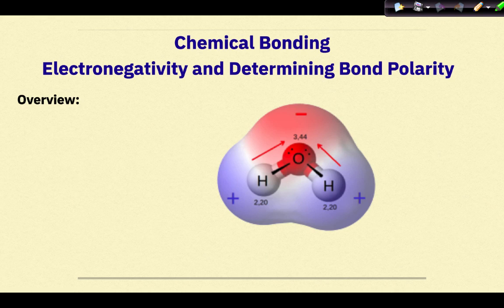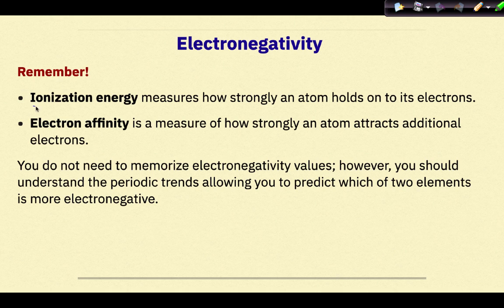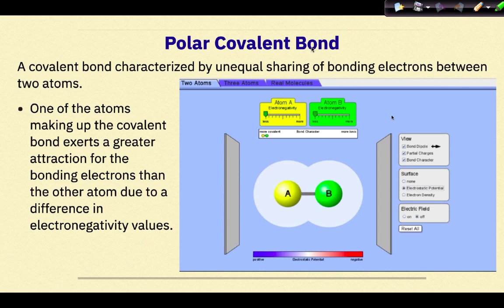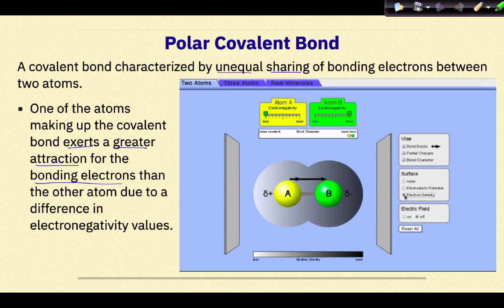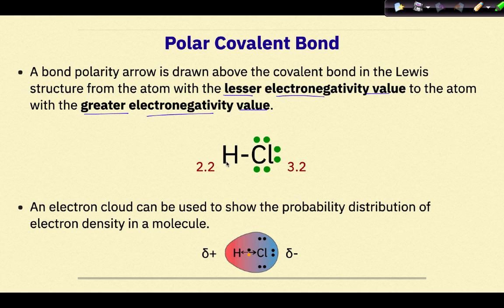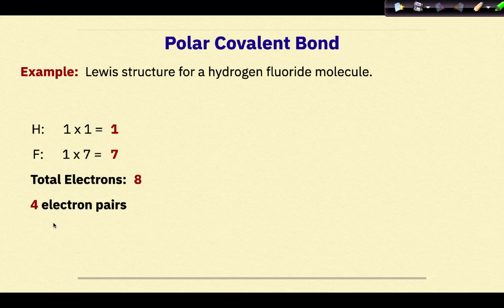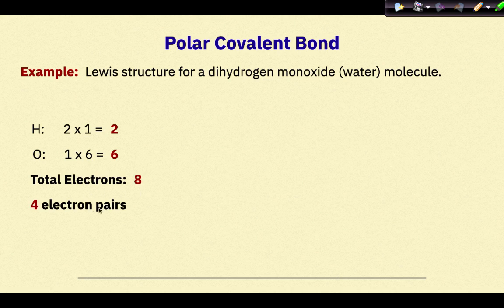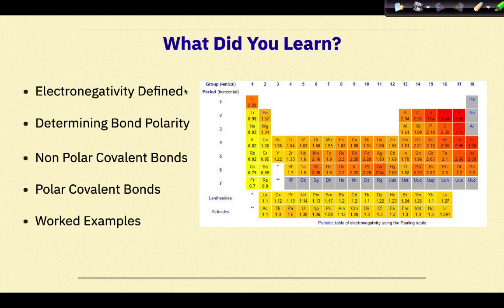AP Chemistry Chemical Bonding Part 4 Electronegativity and Bond Polarity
The focus of this video is bond polarity and electronegativity. Electronegativity is defined and contrasted with the concepts of electron affinity and ionization energy. Bond polarity is defined and then non-polar covalent and polar covalent bonds are discussed at length. Lewis structures of these substances are presented as worked examples.